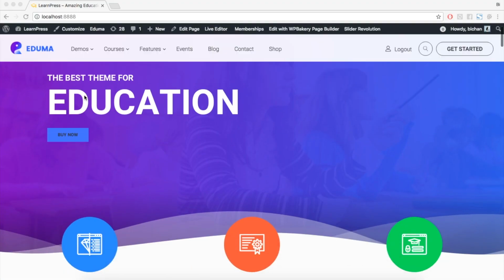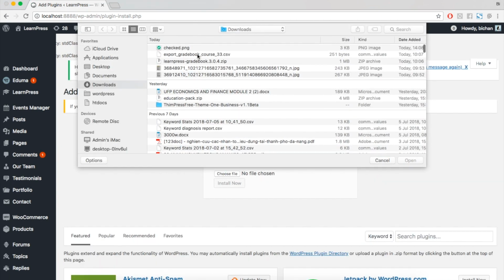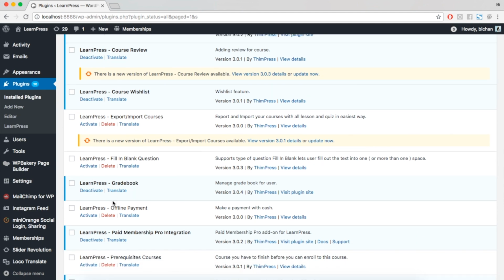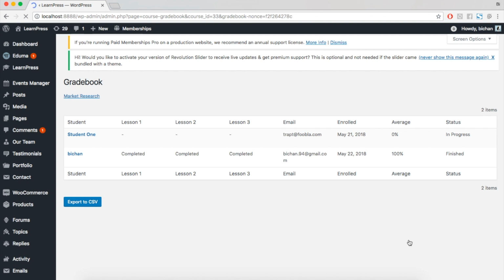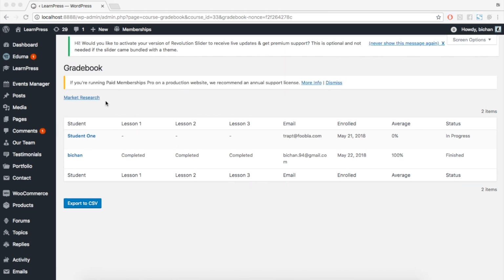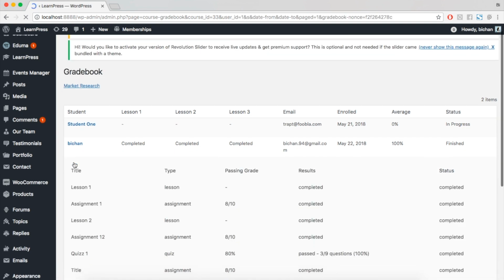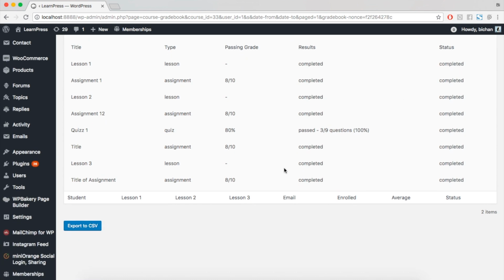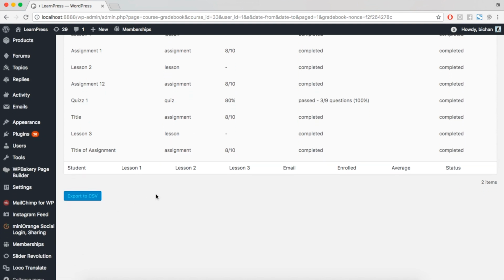LearnPress 3.0 - How to use Gradebook Premium Add-on for LearnPress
In this video, you will learn how to use our new premium add-on for LearnPress – Gradebook add-on. Are you looking for an add-on that allows you to track the students learning progress and result?
Congratulation!!!
Gradebook add-on is the right choice for you. You can keep track of all the students in your courses, see their progress and their results when taking part in the courses.
LearnPress plugin is a comprehensive WordPress LMS plugin perfectly fitting website for education, e-learning, universities, schools, institutions…